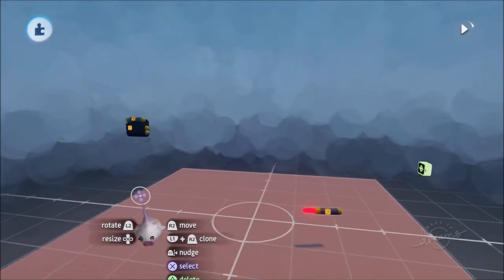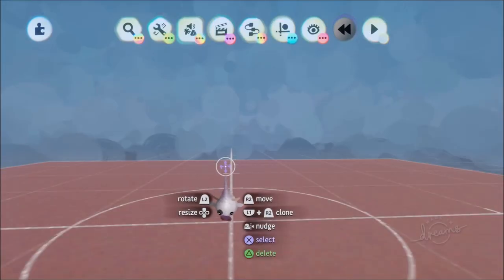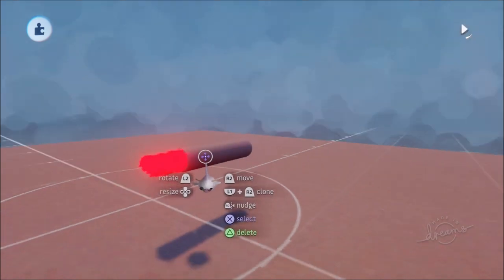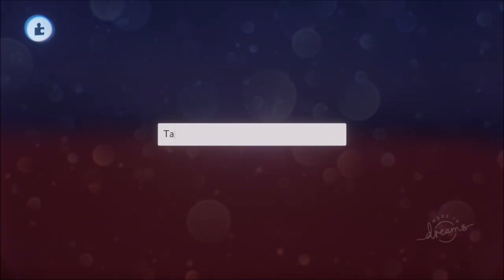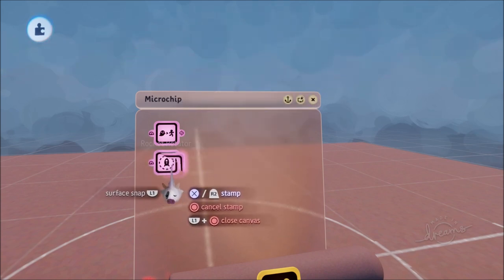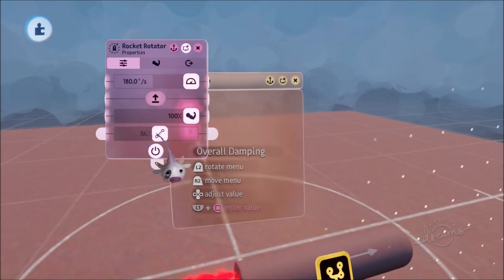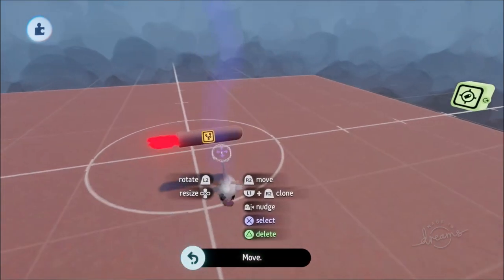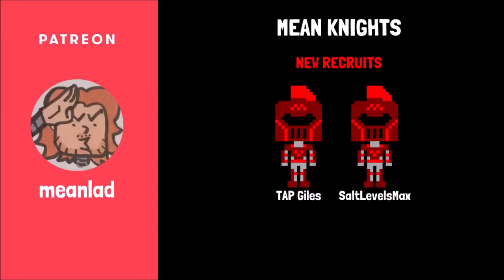Dreams PS4 | Homing Missile | Ability Guide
Ooooh! Greetings friends. Feeling your inner space ship captain coming out? Want to rain a barrage of sci-fi rockets on a space pirate ship? Then I have the video for you! In this video I go over how to make a projectile (rocket, missile, torpedo) track a target and explode like your classic heat-seeking missile or lock-on rocket. This works for multiple targets, can have a delay launch added (for that authentic sci-fi feel) and only requires 10 gadgets! Simple and easy sci-fi fun!

0:00 Intro
00:29 Missile Design
2:21 Homing Missile Logic
6:05 Missile Launcher
7:25 Delayed Launch Effect
11:33 Multiple Targets
12:17 Outro